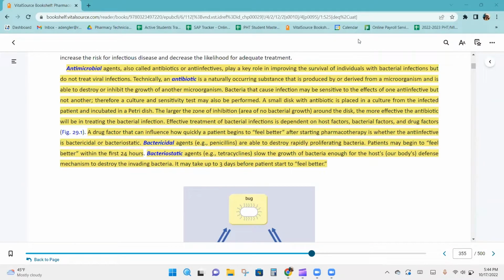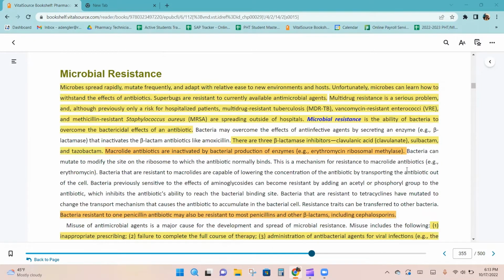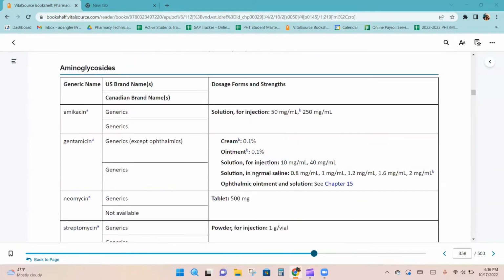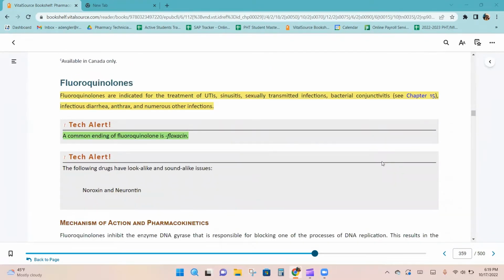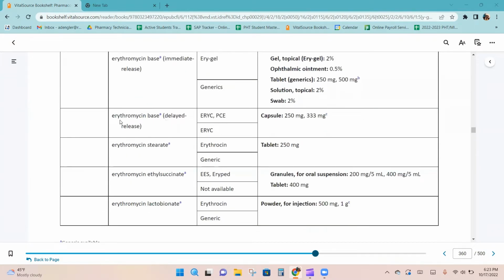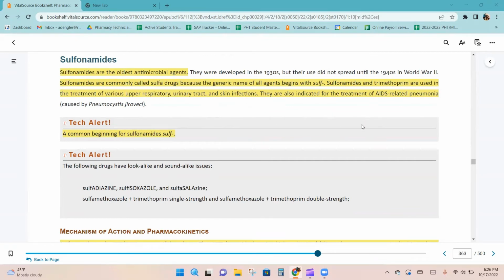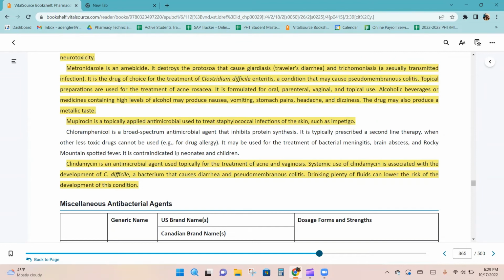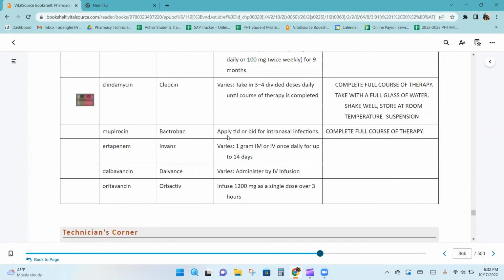Chapter 29 Treatment of Bacterial Infection